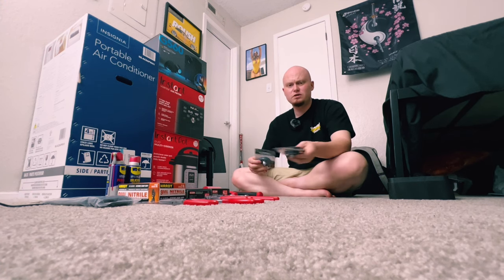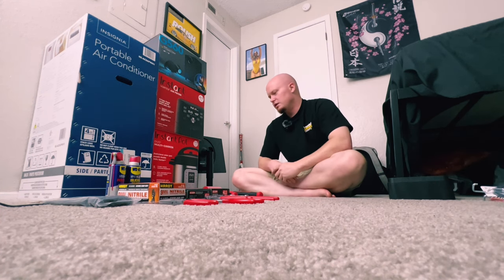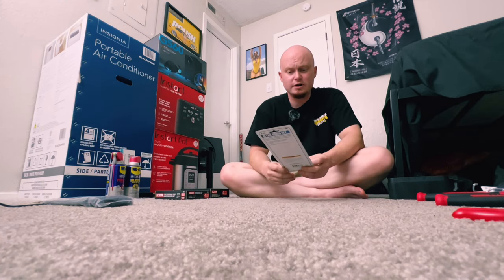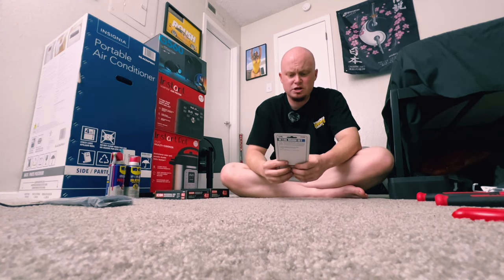ICON TOOL HAUL PLUS MORE!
Todays video I go over everything I purchased from Harbor Freight! Lots of ICON goodies plus more!

As always I appreciate the support, hope you enjoy the video!